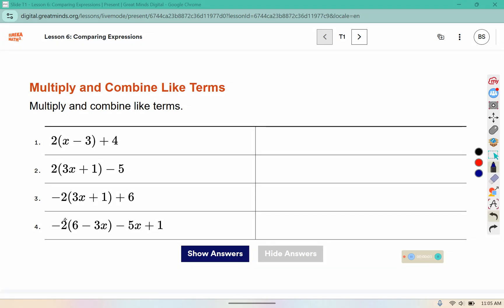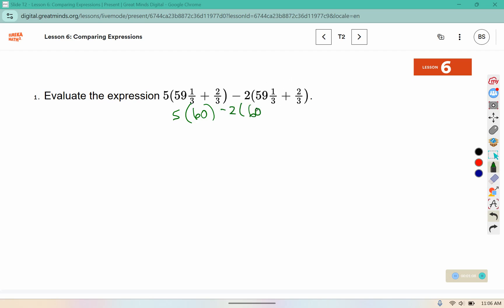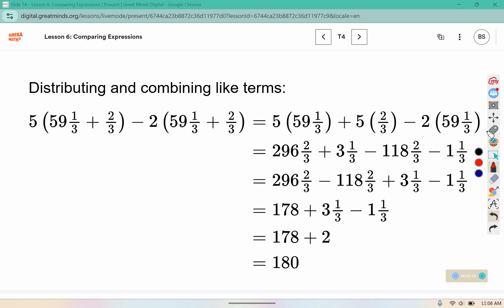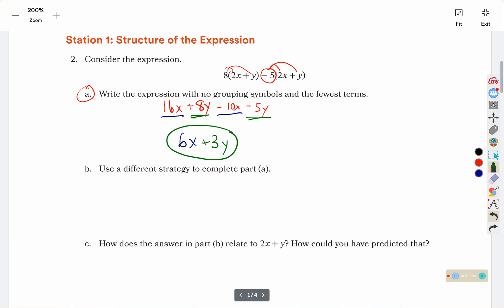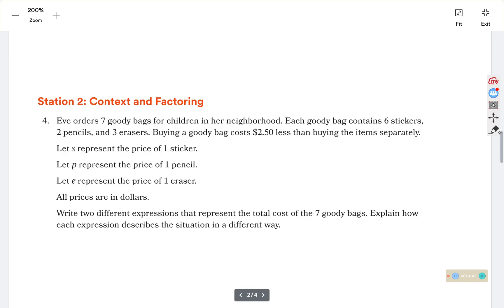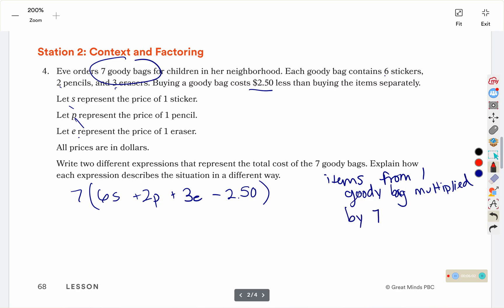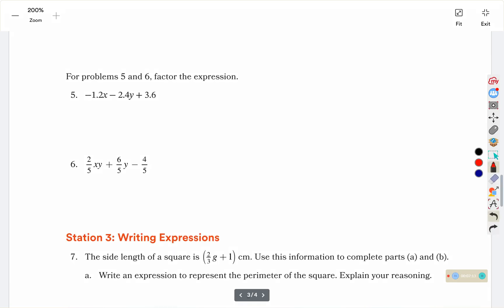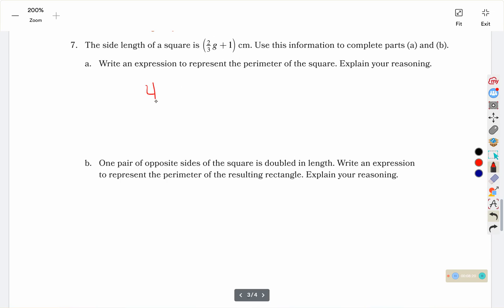7th Grade Module 3 Lesson 6 (Eureka Math Squared)